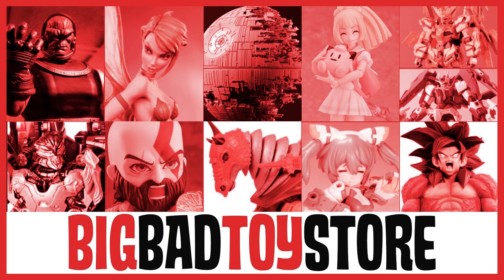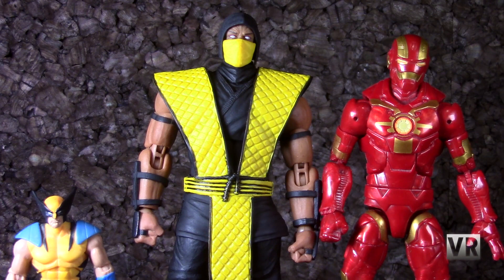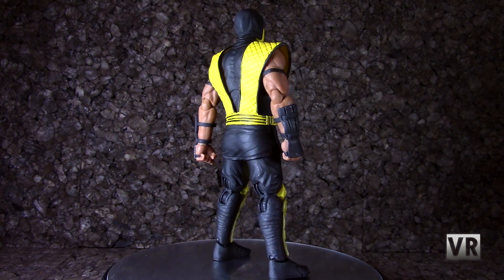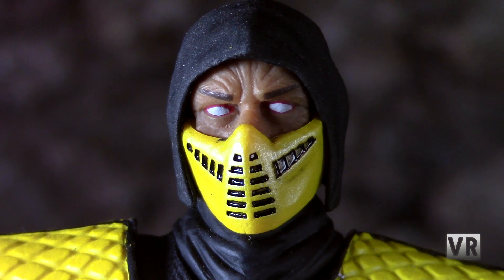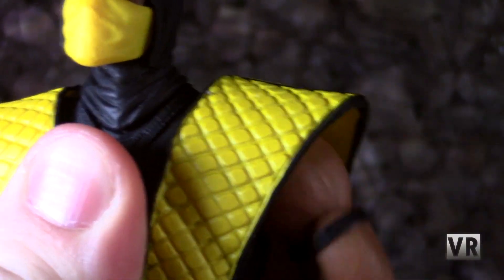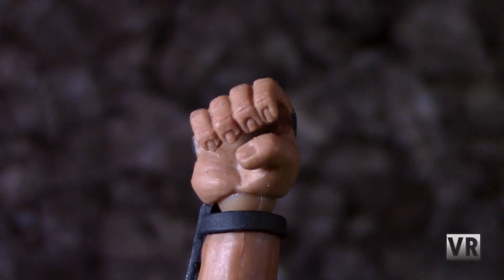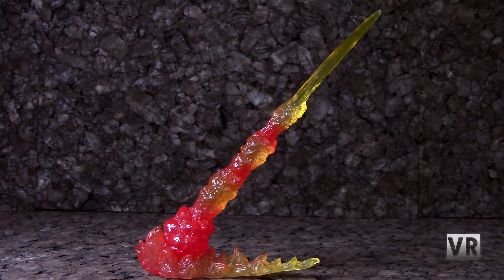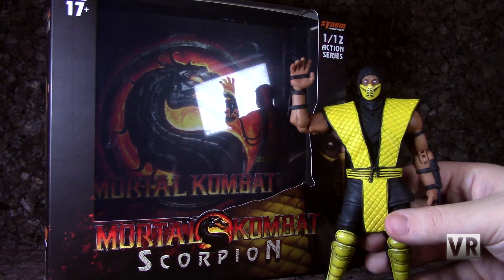VR Reviews: Storm Collectibles- Mortal Kombat Scorpion Review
Get over here!